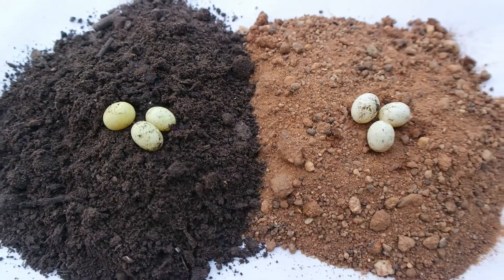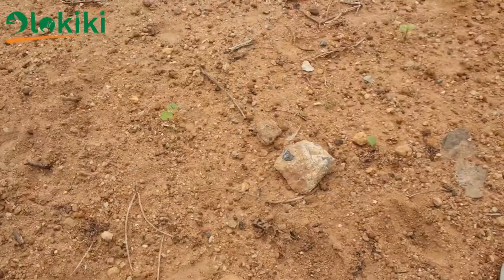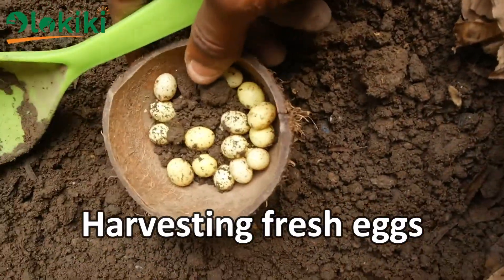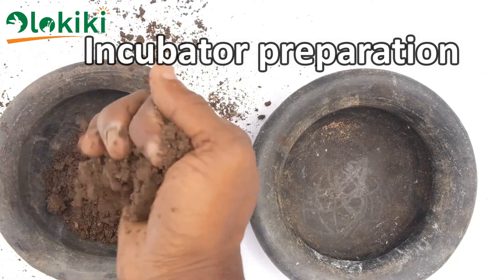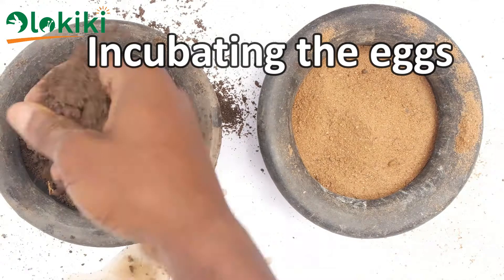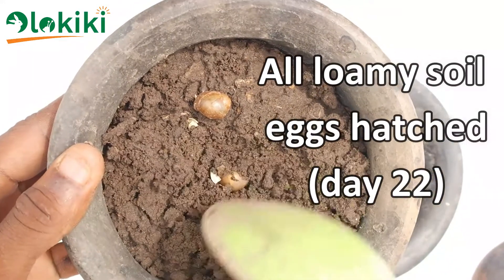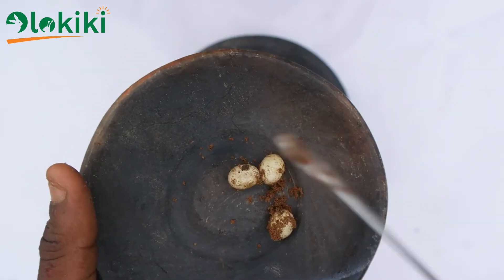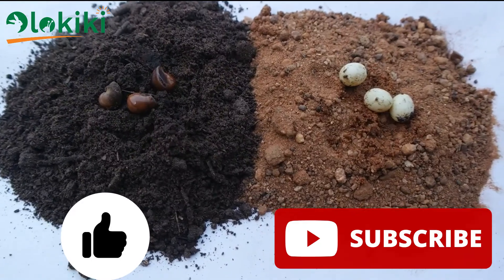Effect of soil type on snail eggs revealed! Snail breeding.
Soil type is one of the major determinants of a successful snail farming. This short video shows the effect of soil type on snail eggs.